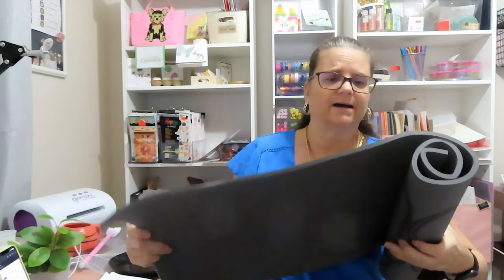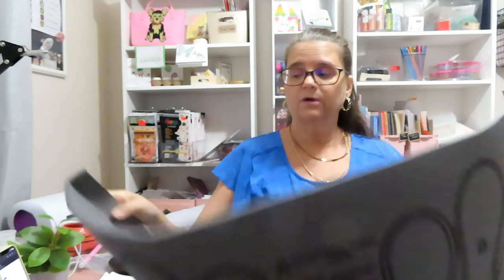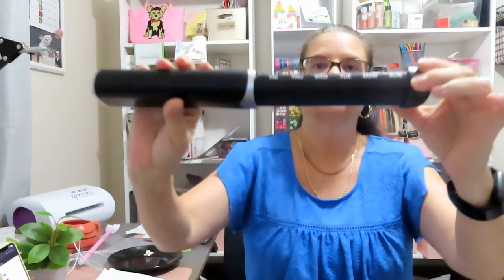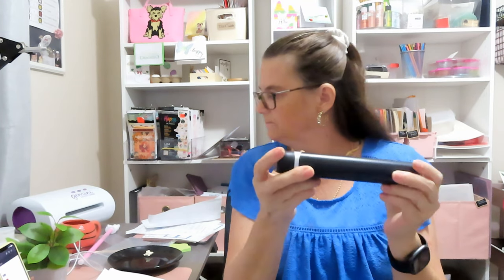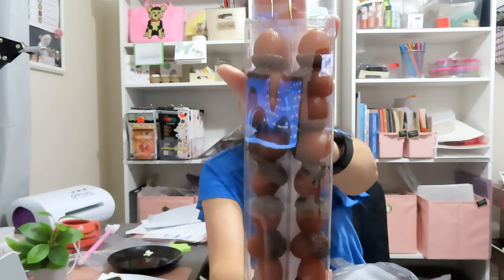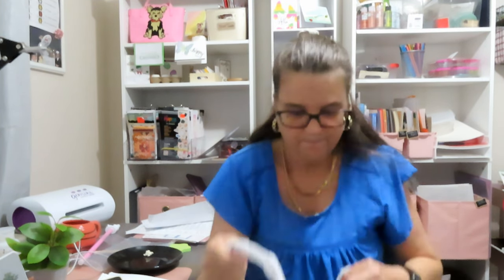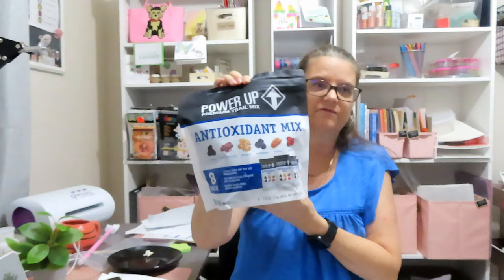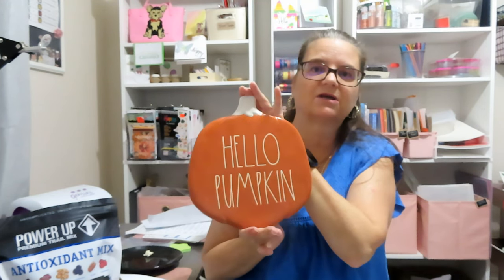OOPS I DID IT AGAIN!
Hi friends,

Dang it, I keep saying I will stop shopping! I just can't help it. So many cute things out there. Today, I have a bit of Temu, Michaels, and Homegoods for you! Hope you enjoy! Have you started fall decorating? I will start tomorrow!

~Strong Smiles
Leslee